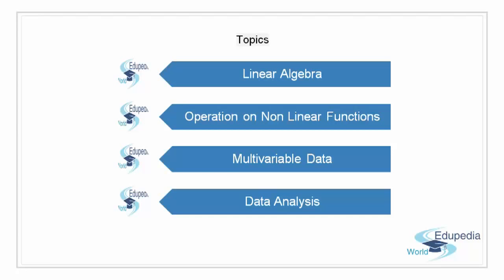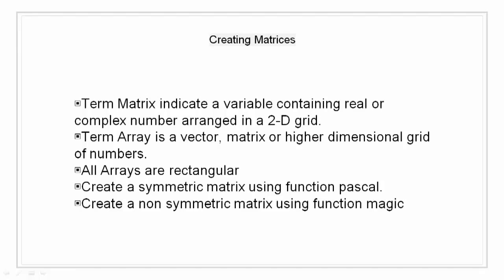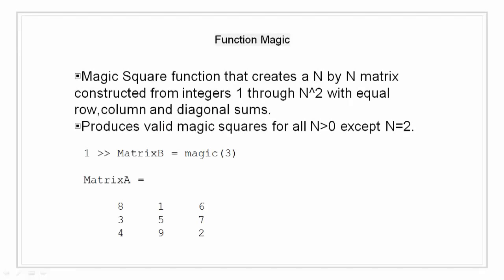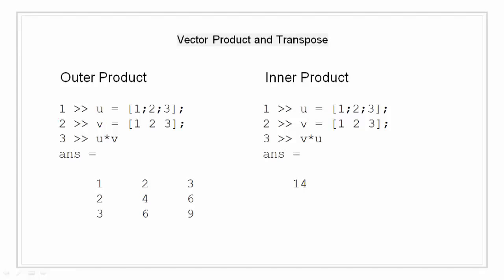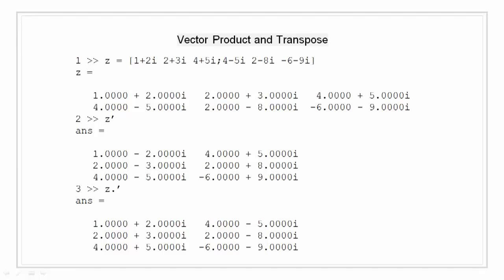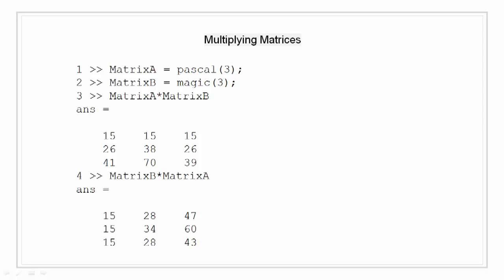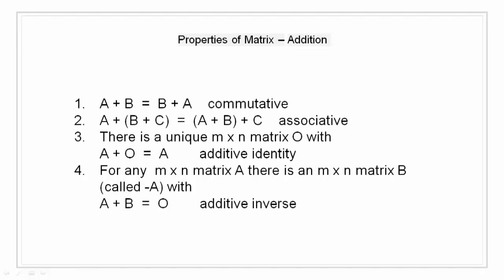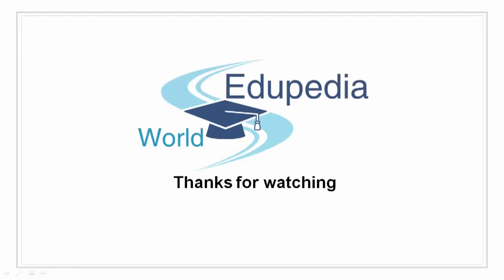18. | Linear Algebra in Matlab - Part 1 | Creating Matrices | Operations and Features of Matrices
MATLAB
MATHEMATICS IN MATLAB
LINEAR ALGEBRA

What is Linear algebra in Matlab,
Creating matrices,
How to create matrices,
Symmetric matrix,
Transposing matrices,
What is Function Pascal,
What is Function Magic,
Addition of Matrix,
Subtraction of Matrix,
Vector Product and Transpose,
Multiplying Matrices,
What is Identity matrix,
Properties of Matrix-Addition,
Properties of Matrix-Multiplication,
Properties of Matrix-Scalar Multiplication,
Properties of Matrix-Transpose,